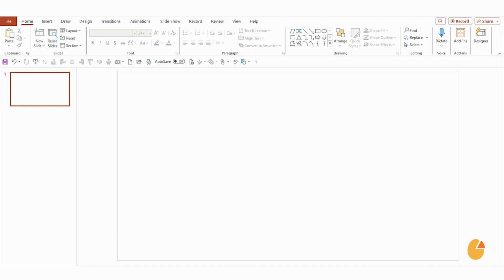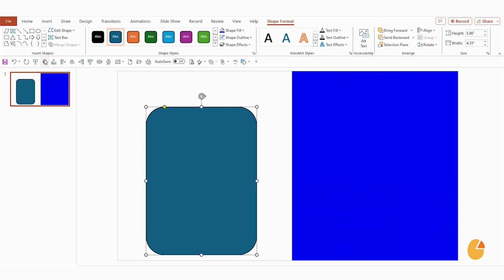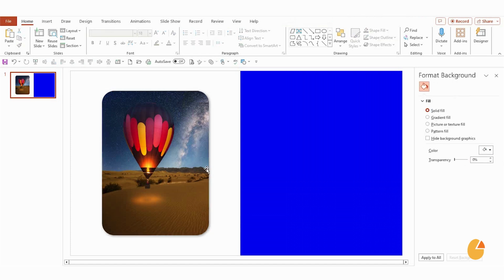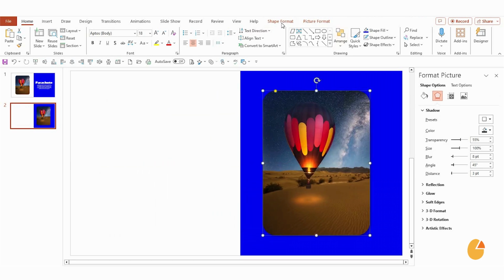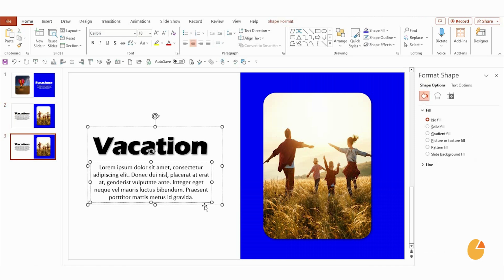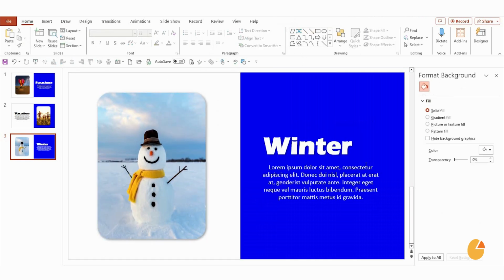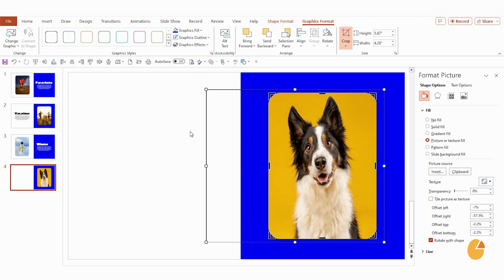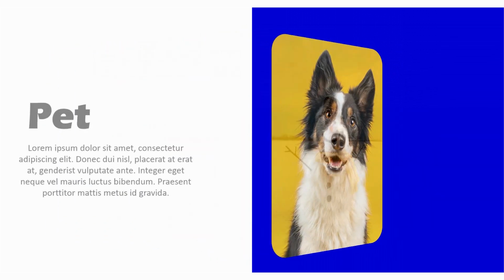Create a Rotating Flip Over Animation in PowerPoint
Welcome to SlideEgg! In this tutorial, learn how to create a stunning rotating flip-over animation in PowerPoint to make your presentations more dynamic and engaging. We’ll guide you through each step, from setting up the design to adding the rotation effect, ensuring your slides stand out with professional-level animations. Perfect for beginners and pros alike, this simple yet creative trick will captivate your audience. Let’s bring your presentations to life!